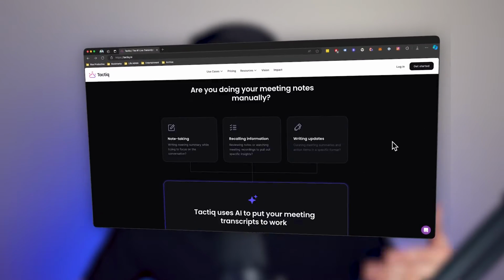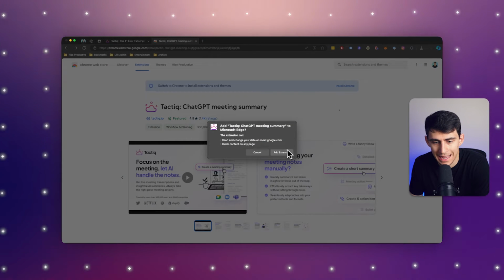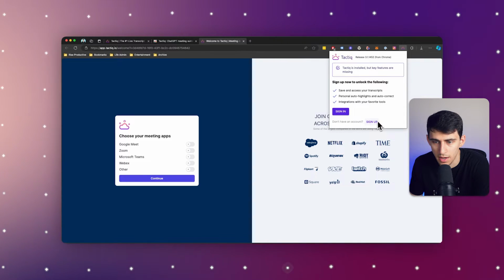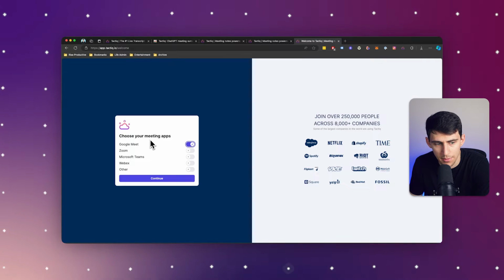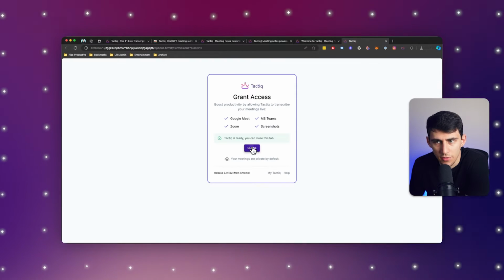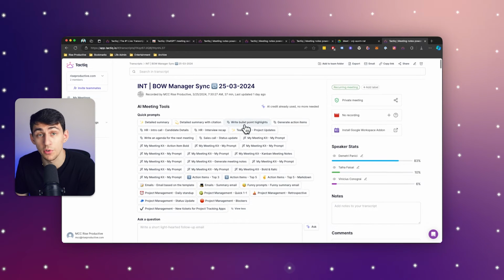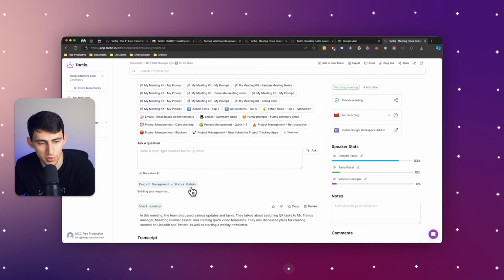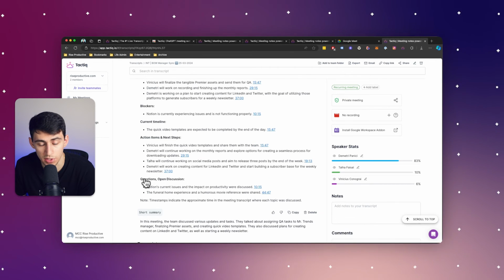Boost Your Meeting Productivity: Mastering the Tactiq Chrome Extension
Maximize your meeting efficiency with Tactiq, the ultimate tool for transforming your conversations into actionable insights. Discover how to seamlessly integrate Tactiq with popular meeting platforms like Google Meet.

In this video, we'll guide you through the simple installation process from the Chrome Web Store and show you how to activate real-time transcription features that ensure no detail is missed.

Learn how to access and manage your meeting transcriptions directly from your account and leverage Tactiq's quick prompts for effective meeting summaries.

Perfect for project managers and teams looking to enhance productivity, this video is your step-by-step guide to mastering Tactiq and taking your project management to the next level. Install Tactiq today for free and start transcribing your meetings to capture every important discussion.

⏰TIMESTAMPS
0:00 - Introduction to Tactiq
0:18 - Installing Tactiq
0:35 - Tactiq Meeting Integration
1:00 - Tactiq Real-Time Transcription
1:32 - Quick Prompts for Project Managers

Good luck!

Tactiq Team